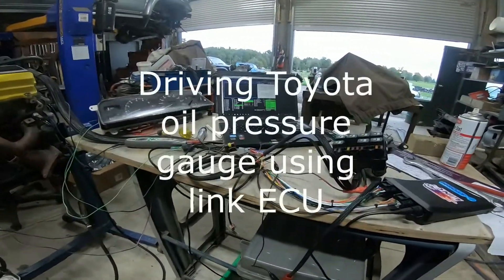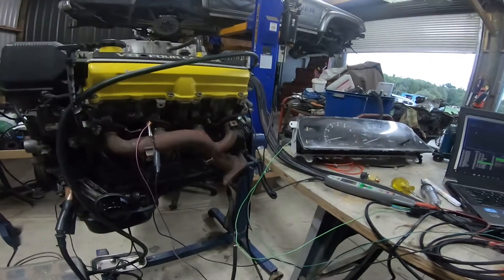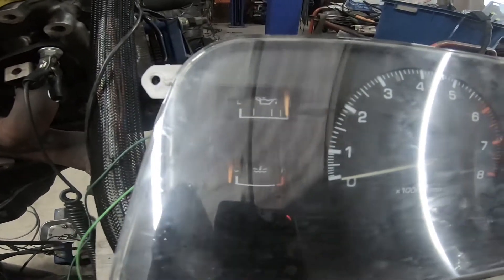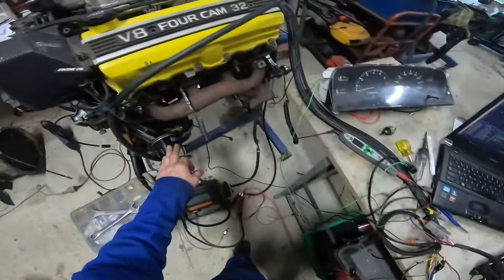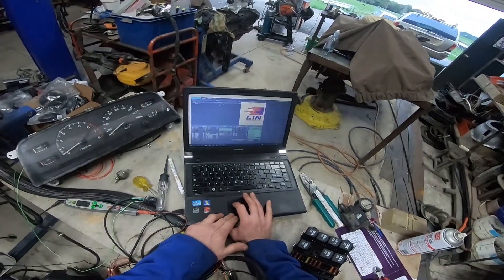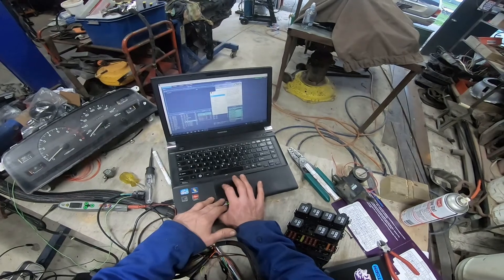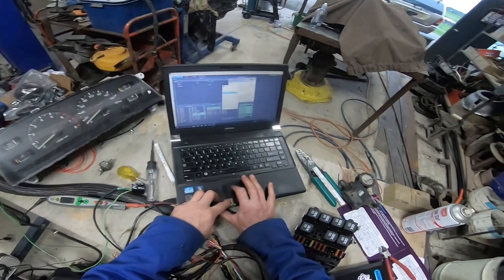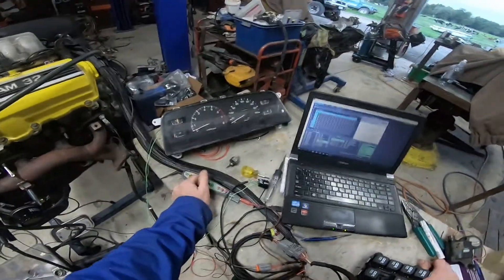Oil pressure gauge controlled from link ECU on Toyota Hilux , Surf and Others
Tech Tip on running a Oil pressure type gauge on the dash using a link ECU.  Especially suitable for Toyota Surf and 4 runner in the 130 series and landcruiser prado fitted with the 1uz-fe and 3uz-fe engines but would work on any conversion such as LS1 etc. This same technique could be used on many other oil pressure gauges.